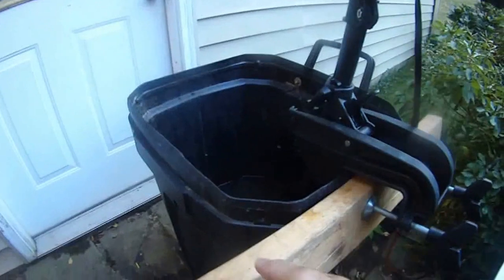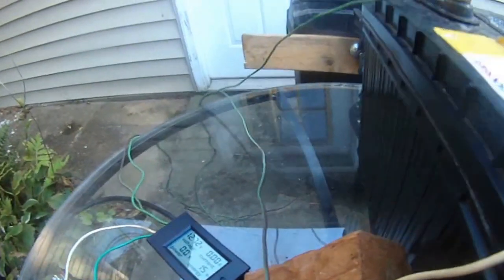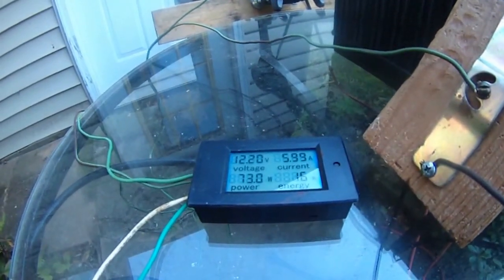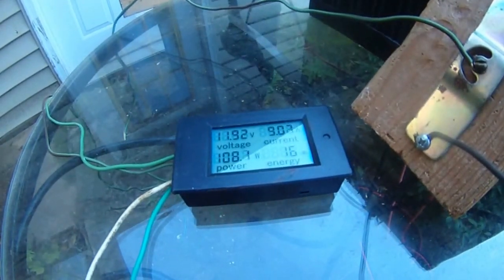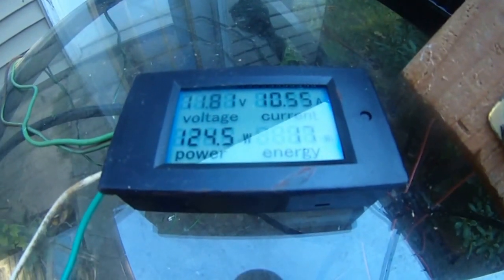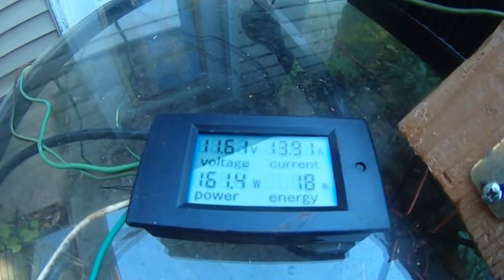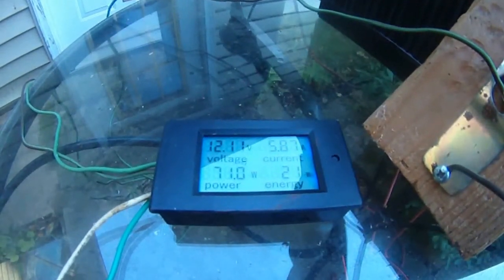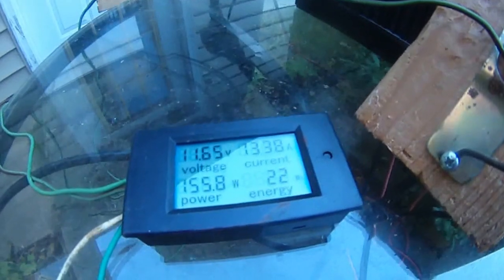Minn Kota Endura c2 30 pound trolling motor - how many amps does it use in water? Part 2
Minn Kota Endura c2 30 pound trolling motor - how much amps does it use in water? Part 2
Used a 2x4 spare wood to support the trolling motor mounting bracket, so I can run the motor in the water. Connected the shunt and 4-in-1 digital amps, volts, watts. watts/h meter. Get some pictures of them to document the current used when under water or under load. The maximum speed F5 draws 14 amps not even close to 30 amps. Maybe in river current, it draws more amps - not sure about it? also not sure whether the shallowness vs, deep water would make the DC current being used more or less?

Comparison of motor in air (no load) vs. in water (under load)